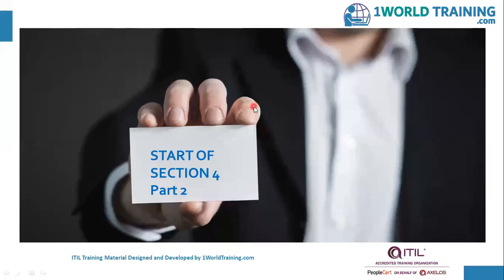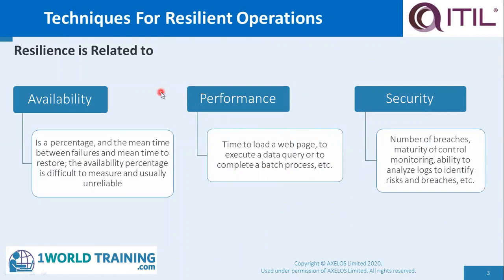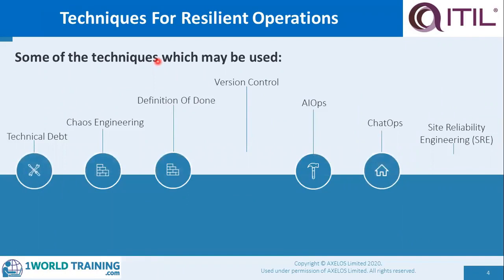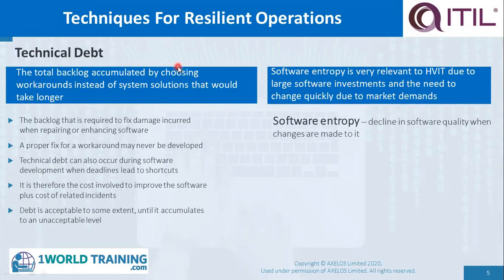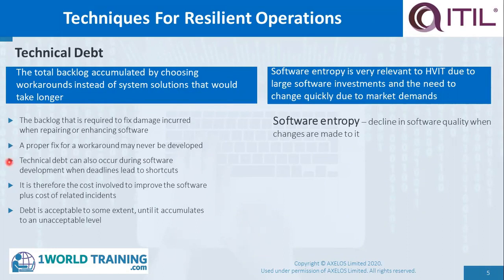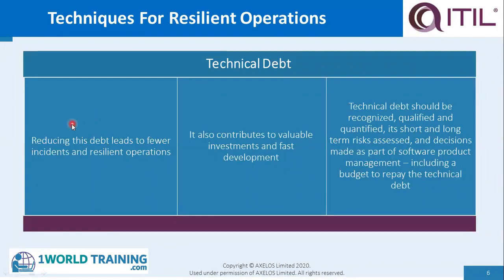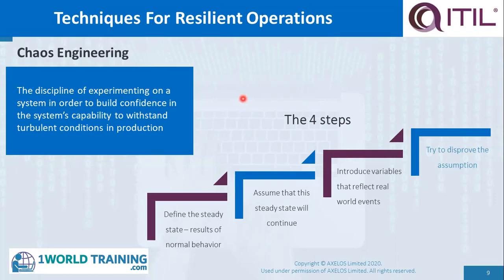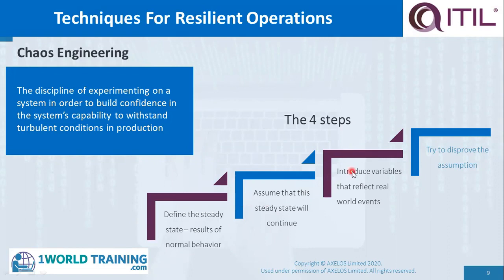Techniques for Resilient Operations | HVIT | ITIL Foundation | AXELOS | 1WorldTraining.com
To enroll in full version of ITIL® 4 Specialist: High Velocity IT (HVIT) Certification Training Course or Take your PeopleCert Axelos Exam, please

- 2 Attempts at Exam
- Approved ITIL® 4 Specialist: High Velocity IT (HVIT) e-learning course for structured content and user friendliness by PeopleCert
- Official ITIL® 4 Specialist: High Velocity IT (HVIT) PeopleCert / Axelos, Exam Included
- Student version of ITIL® 4 Specialist: High Velocity IT (HVIT) Training Material developed by 1 World Training and approved by PeopleCert
- Average Course Completion Time: 7 days
- 2 Official Axelos PDFs of Mock Exams
- Online Simulation of 2 Official Axelos Mock Exams
- Access to trainer for any questions
- Mobile Friendly

This specialist module is for IT managers and practitioners working within or towards the delivery of digital products and services. HVIT will help anyone involved in digital services or working on digital transformation projects; and those working in or migrating to Lean, Agile or DevOps ways of working or highly automated environments.

ITIL® 4 HVIT will help you to:
- Converge business and IT goals
- Recognize and manage complex adaptive systems
- Bridge the development and operations gap
- Improve performance with Lean, Agile and DevOps methods
- Increase the speed and quality of services
- Make value-creating digital and IT investments.
Our 3-day ITIL® 4 Specialist High Velocity IT (HVIT) training course explores the ways in which digital organisations and digital operating models function in high velocity environments. It will help aspiring organisations to operate in a similar way to successful digitally-native organisations.

The ITIL® 4 Specialist High Velocity IT (HVIT) training course includes the use of working practices such as Agile and Lean, and technical practices and technologies such as Cloud, Automation, and Automatic Testing, focusing on rapid delivery of products and services to obtain maximum value.

The ITIL® 4 Specialist High Velocity IT (HVIT) course is aimed at IT Managers and IT Practitioners involved in digital services or digital transformation projects working within or towards high velocity environments.

If you would like a full understanding of the core materials, then attendance on our ITIL Managing Professional module training courses is mandatory.

Certification: On Passing Exam you become, ITIL® Specialist: High Velocity IT